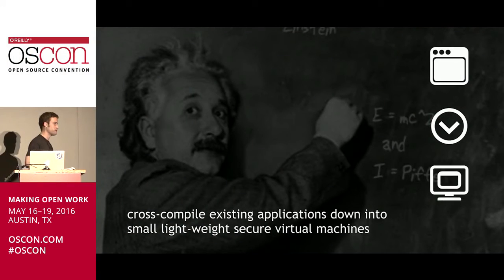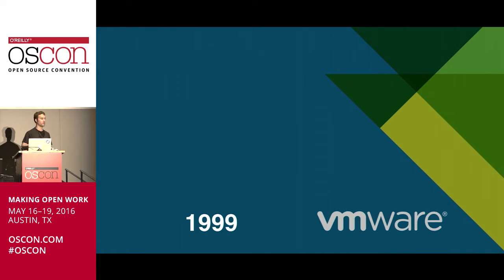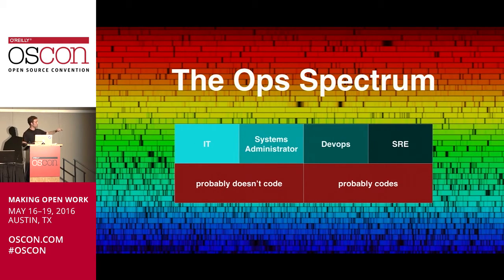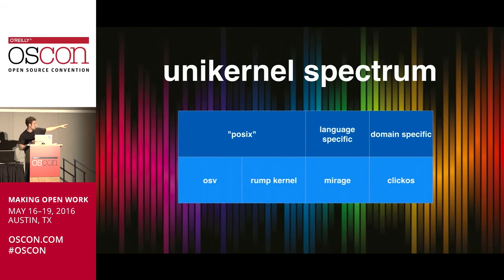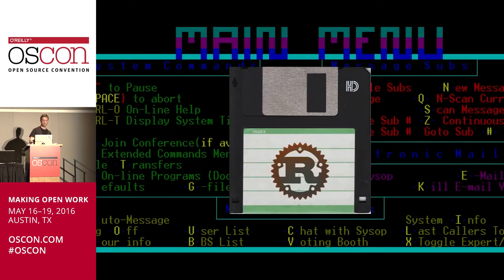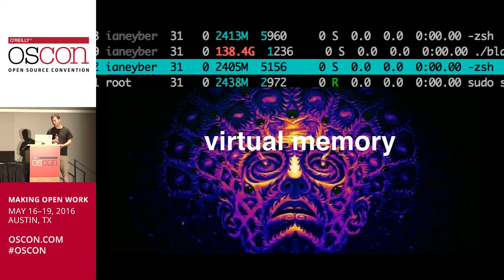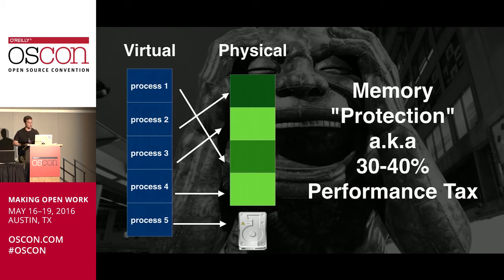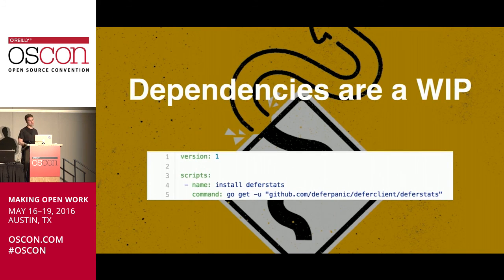OSCon 2016 - Go Unikernels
Go Unikernels - a presentation given by Ian Eyberg at OSCon 2016 in Austin Texas.